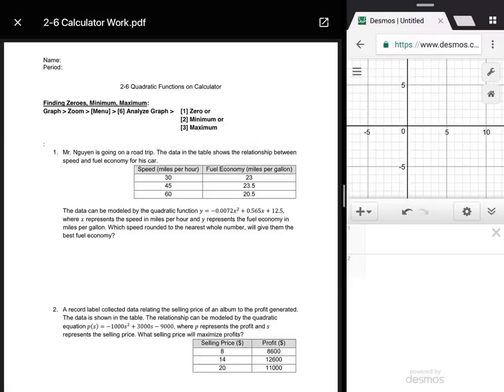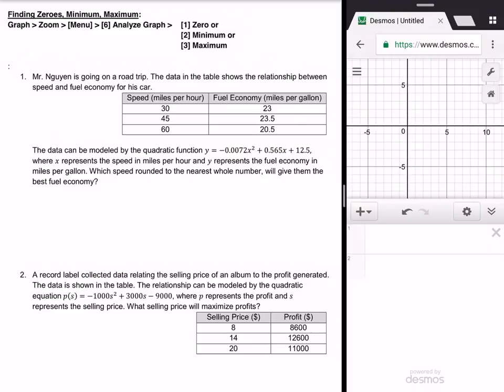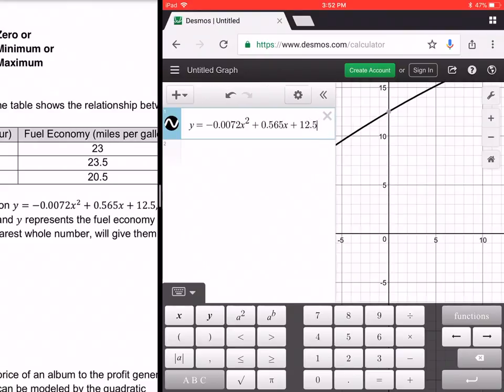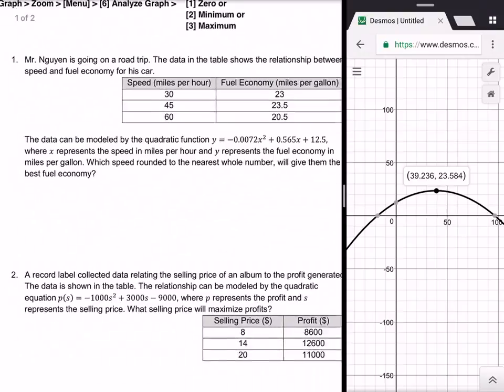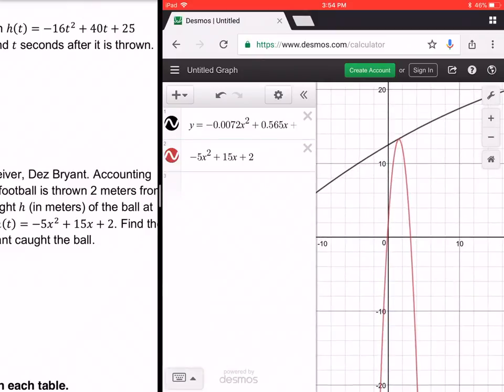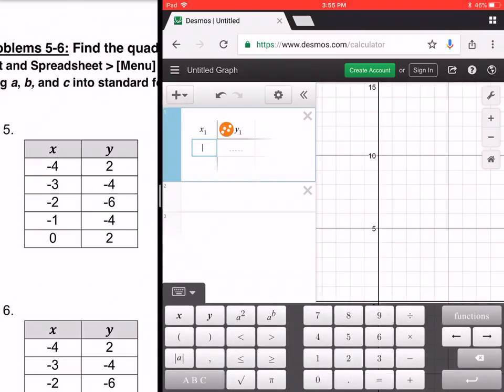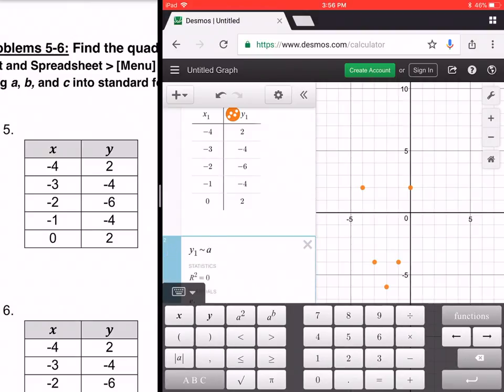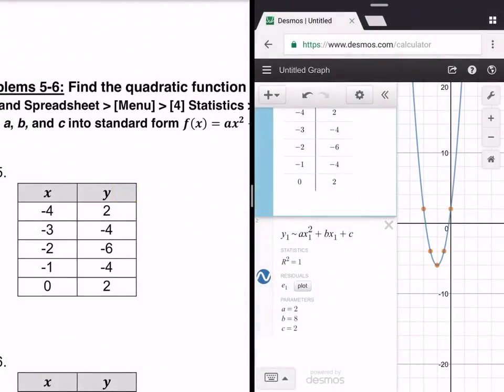2-6 Quadratics by Calculator